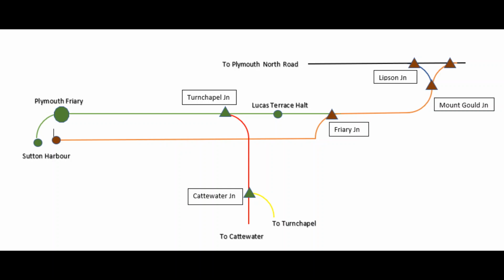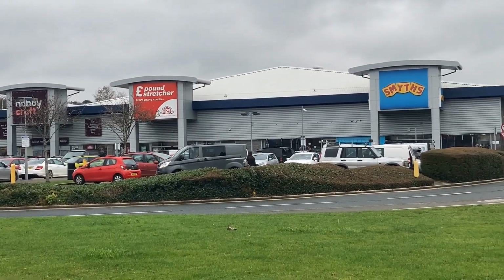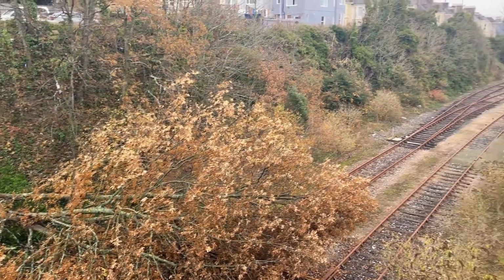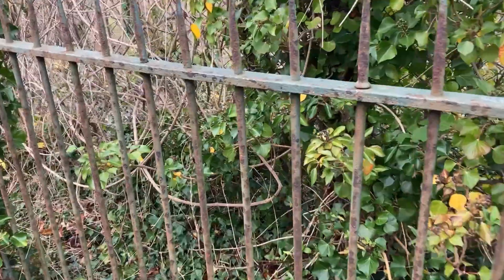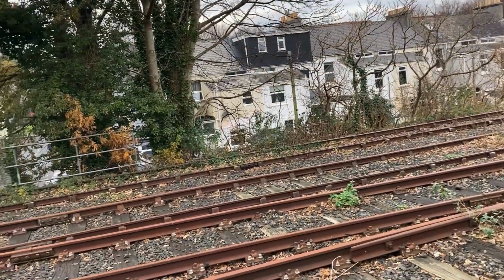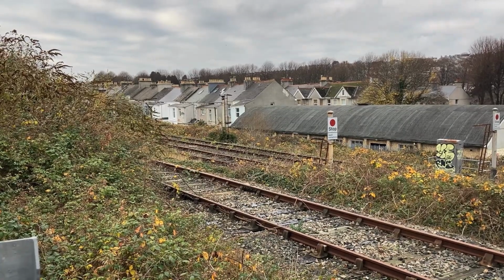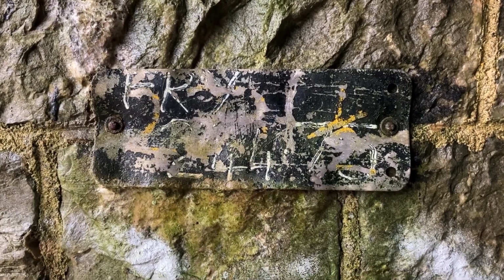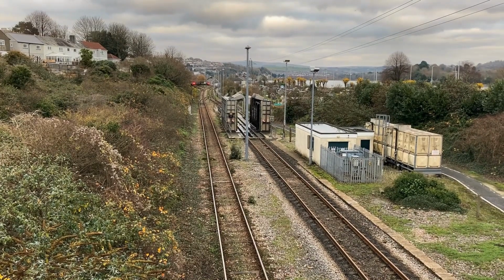LSWR Friary to Lipson Jn today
A look at the former Southern terminus in Plymouth and the line from Friary to Lipson Junction today